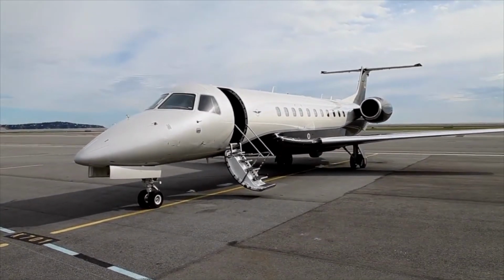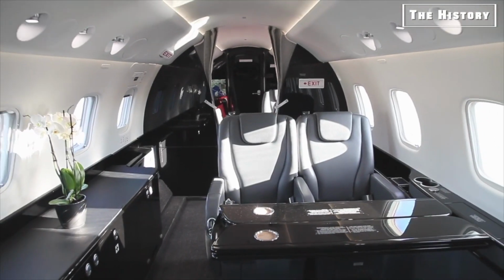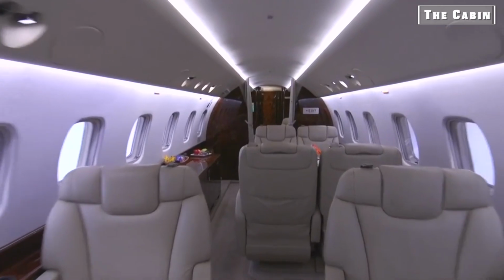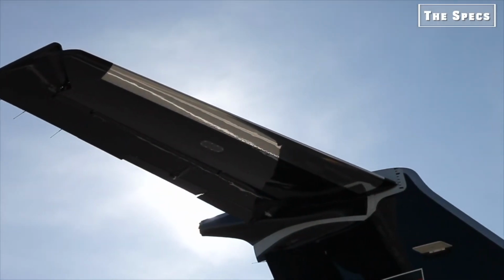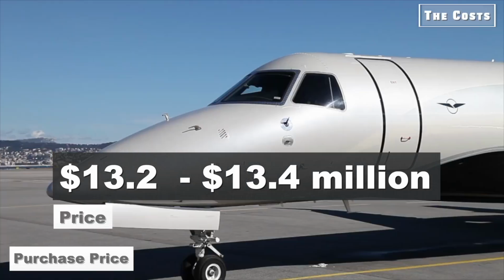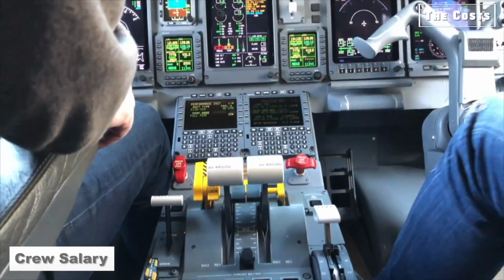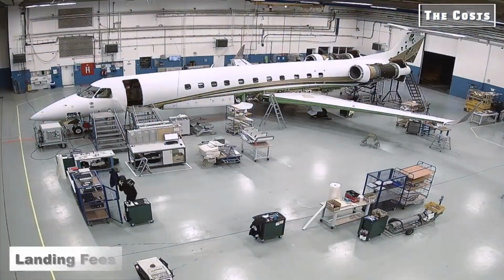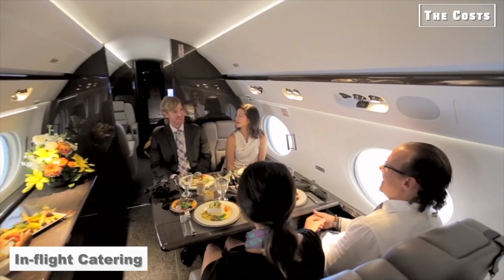The Real Price of Owning an Embraer Legacy 600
Morphing a commuter jet into a bizliner is no easy task, but Embraer has succeeded with the Legacy 600. The aircraft is based on the wildly successful and rugged EMB 135, a 37-seat commuter jet. When introduced in 2002, the Legacy offered a simple value proposition: a capacious cabin on par with that of a Gulfstream GV–and for half the price. Embraer came up with the idea of turning a commercial jet into a private one after researching the market which showed them that there would be sufficient demand for a business jet variant of the ERJ-135.

It helps us out a lot and lets us know that we are helping to enrich lives out there!